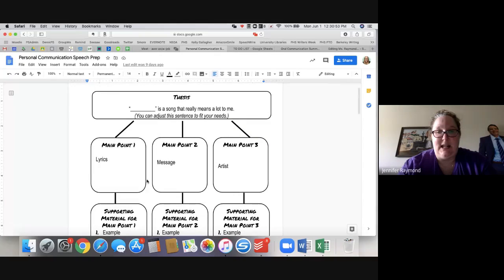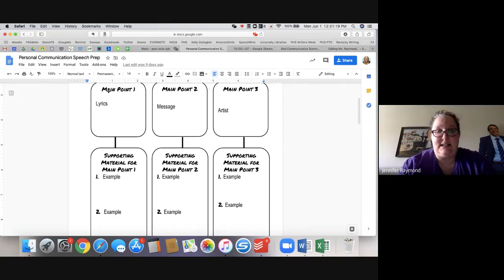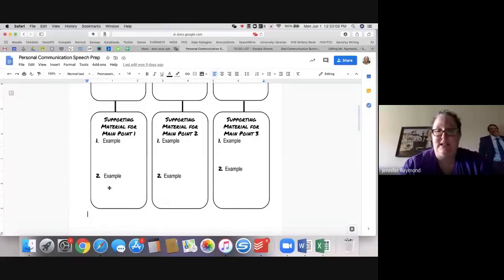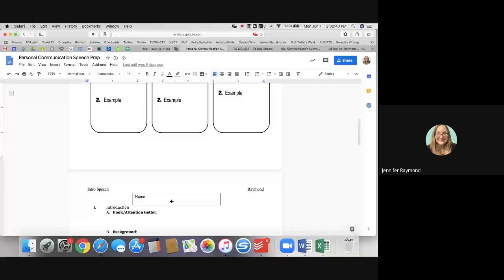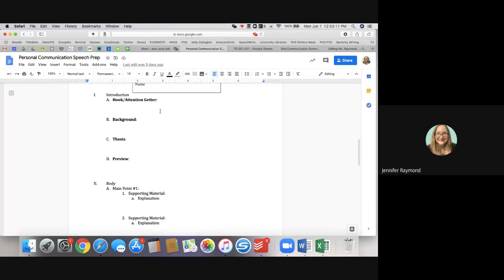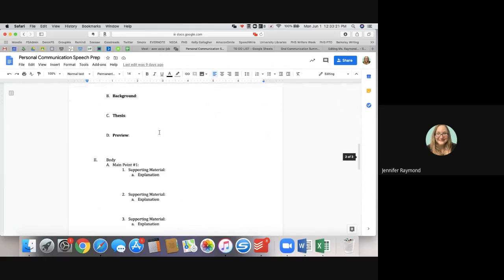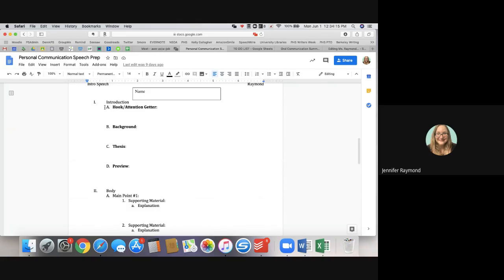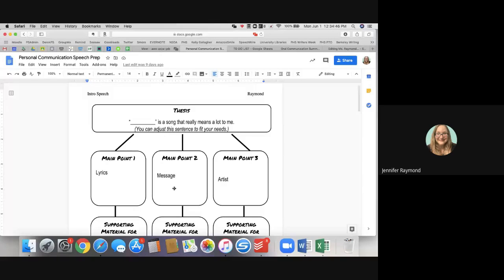Speech Project #1 Instructions